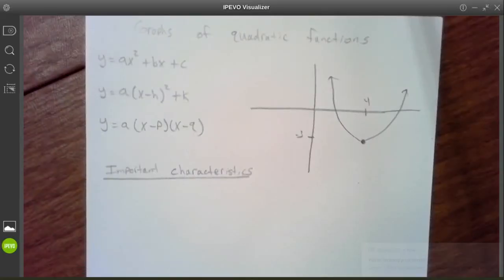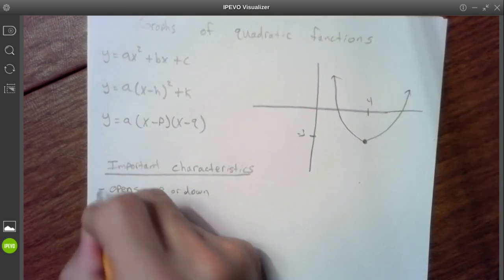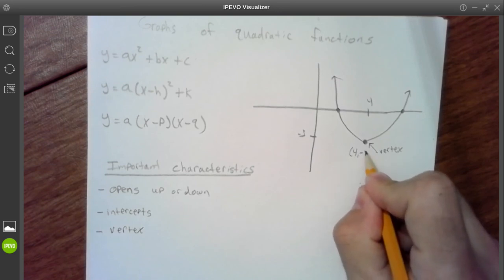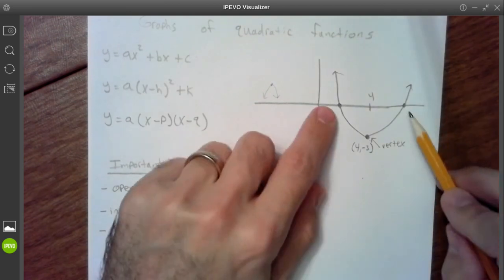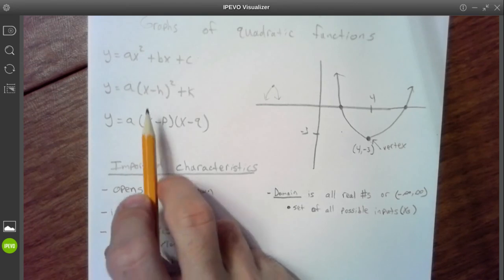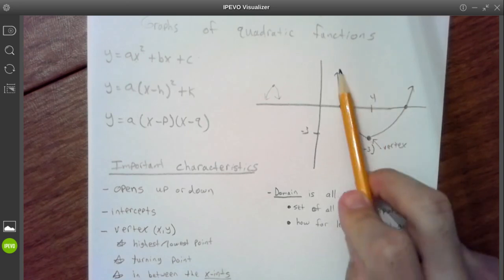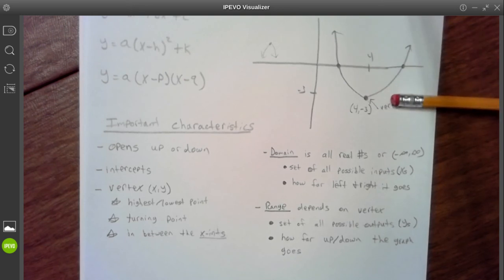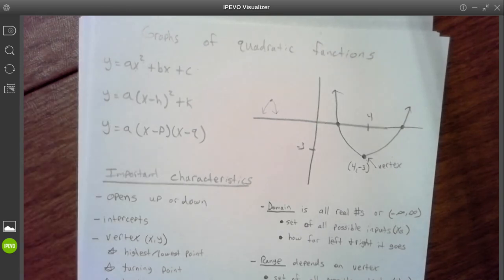Key characteristics of a quadratic function